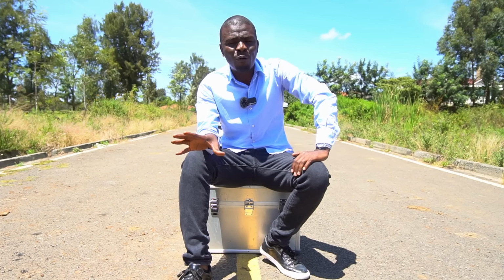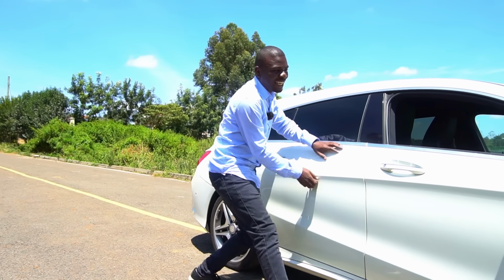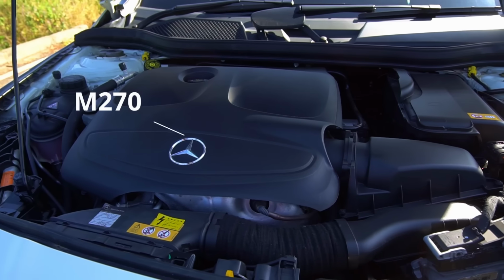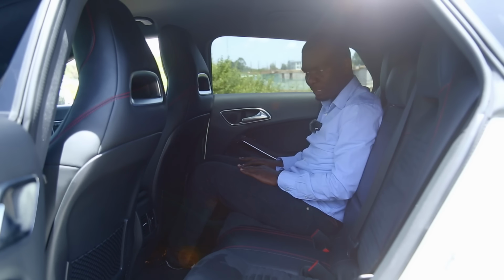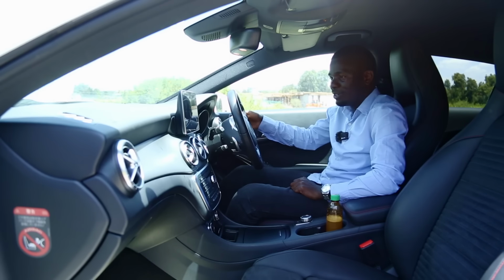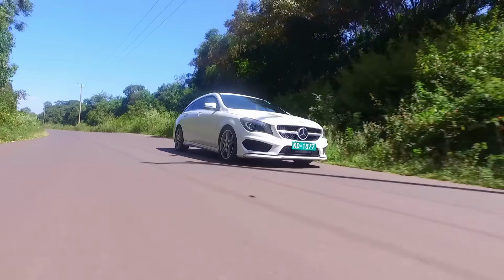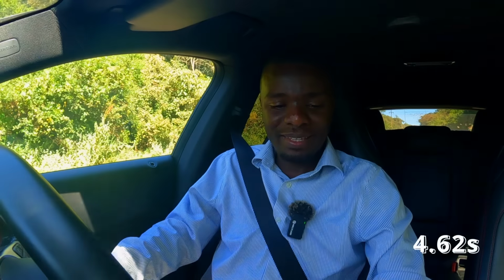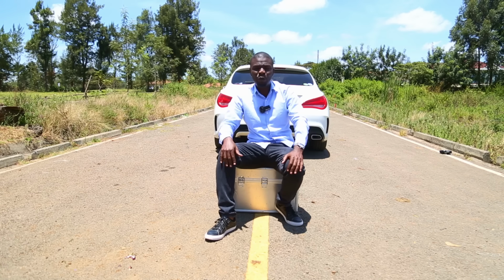The Most underrated, Versatile subcompact luxury Mercedes Benz! The CLA 180 SHOOTING BRAKE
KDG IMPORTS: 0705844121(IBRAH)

CHAPTERS:
0:00 Intro
01:40 Exterior review
08:25 Engine
11:59 Interior review
18:59 Driving feel
28:26 Value for Money